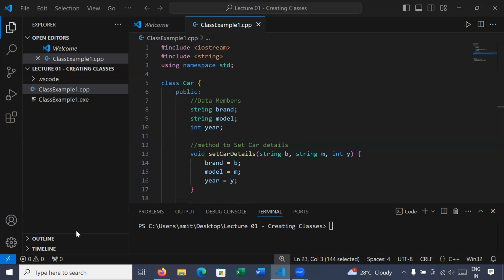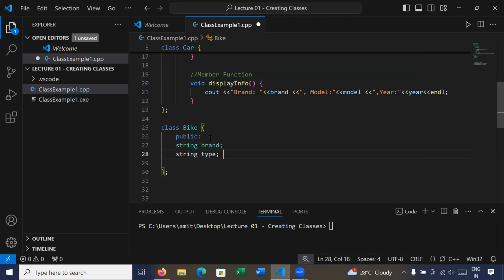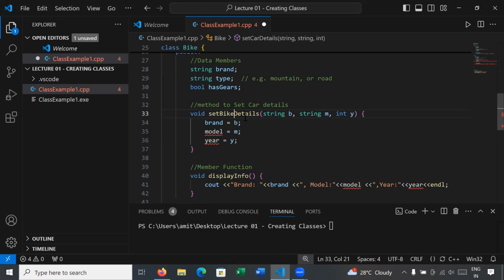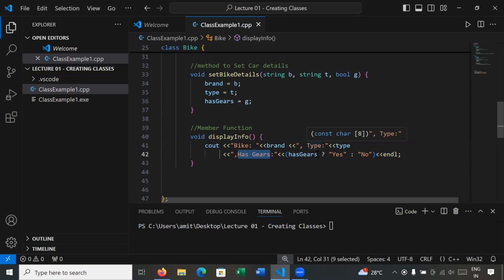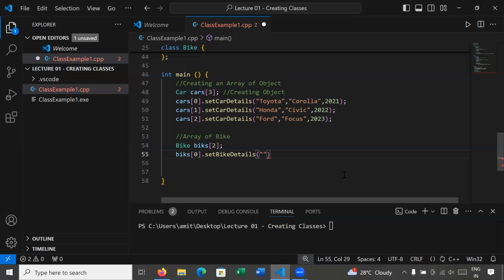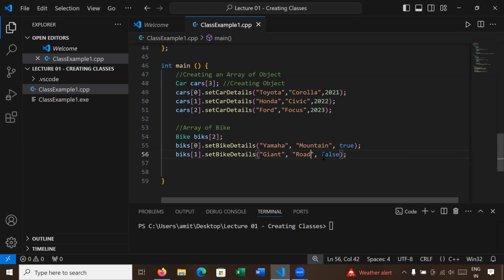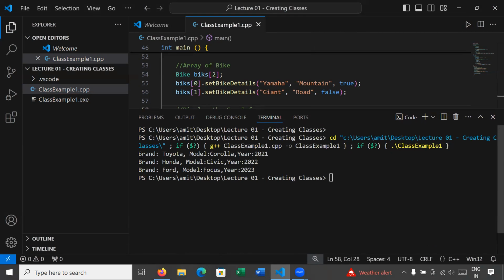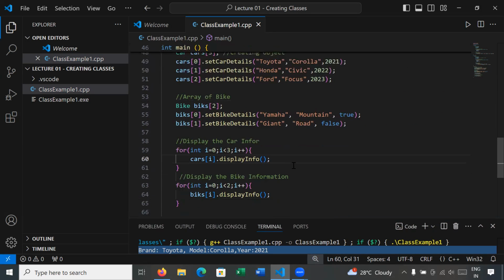#9 How to Create Multiple Classes in C++ Using VS Code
In this video lesson, you will learn, How to Create Multiple Classes in C++ Using VS Code.